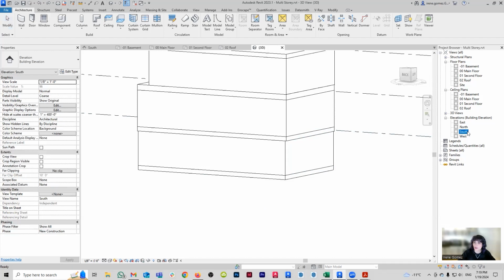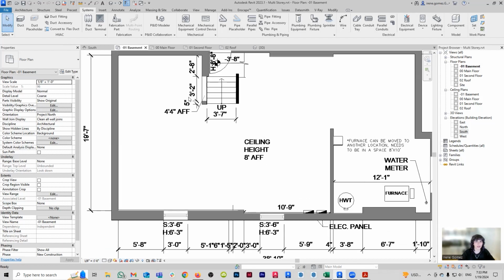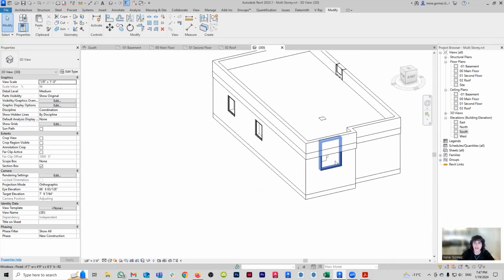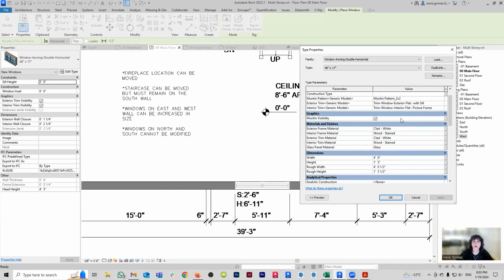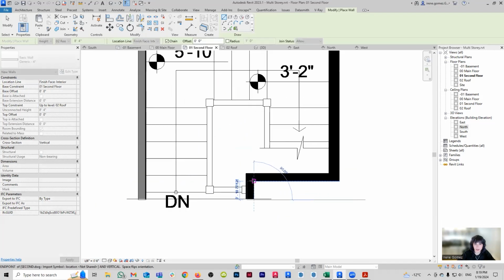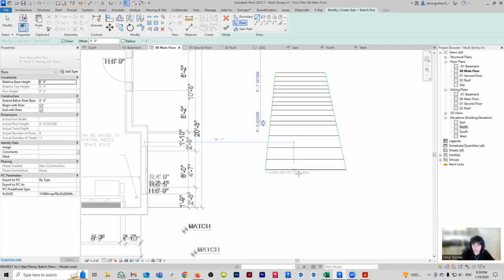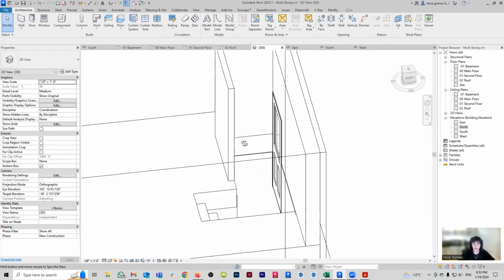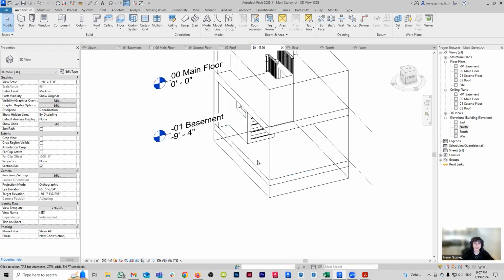Revit - Adding details to multi story residential building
In this video we'll continue working with our multi story residential building by adding doors, windows and stairs, as well as interior walls.

TIMESTAMPS:
0:00 - Intro
0:22 - Fixing slab thickness
1:37 - Basement interior walls
10:42 - Basement windows and door
27:31 - Main floor interior walls, doors and windows
45:18 - Second floor interior walls, doors and windows
45:45 - Windows along stairs
52:22 - Stairs
1:06:34 - Slab opening and railing
1:21:03 - Outro